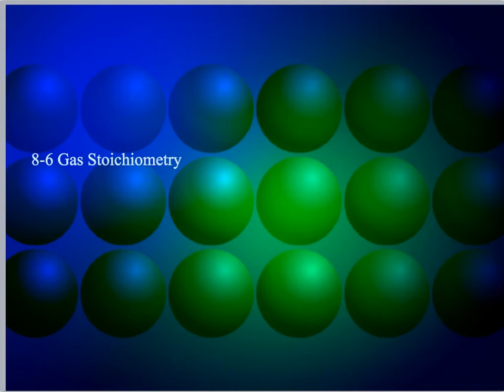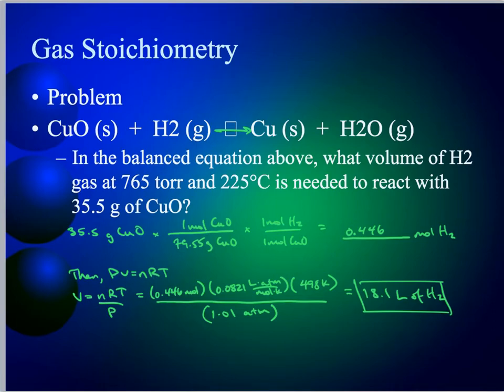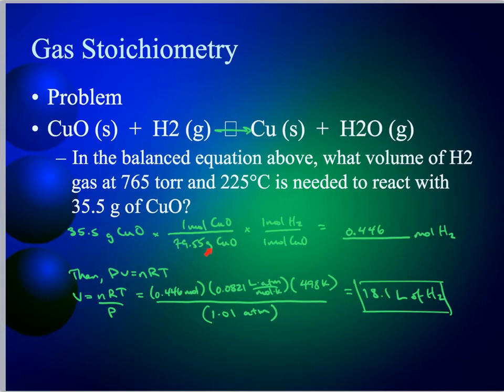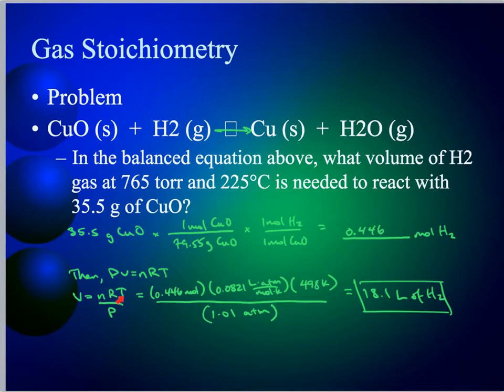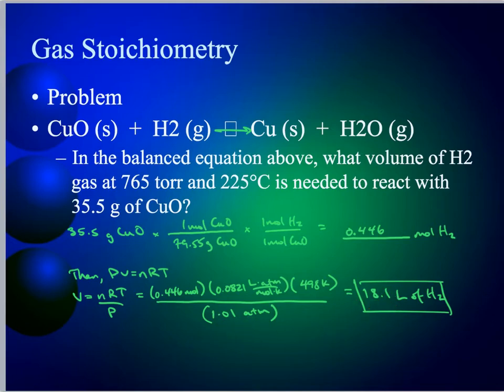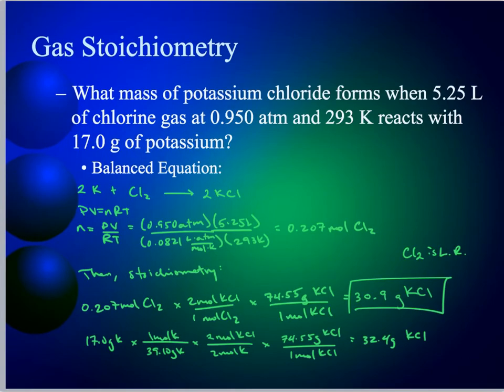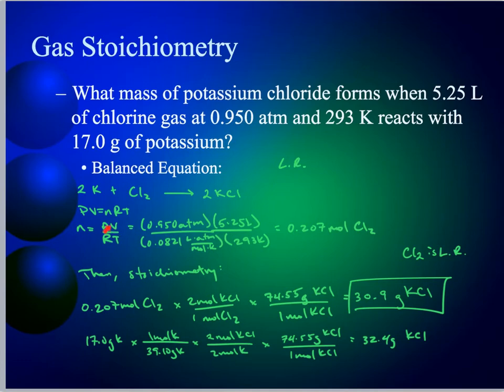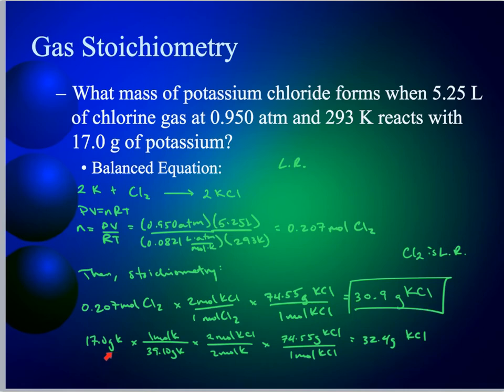8-6 Gas Stoichiometry